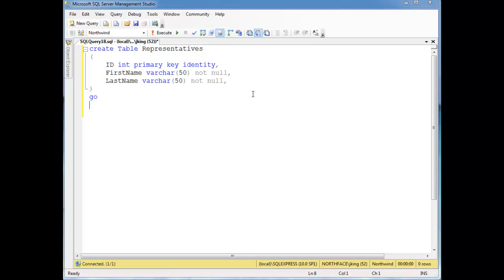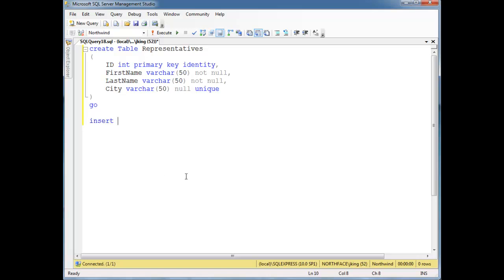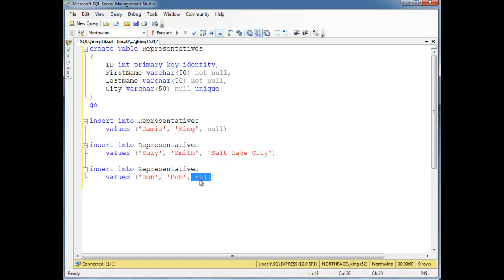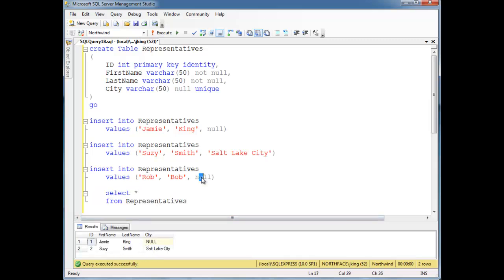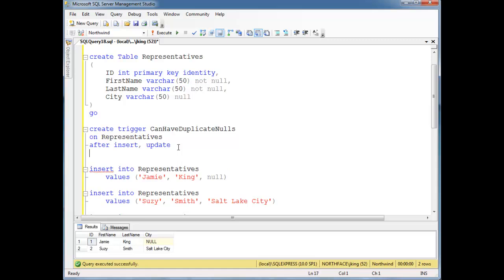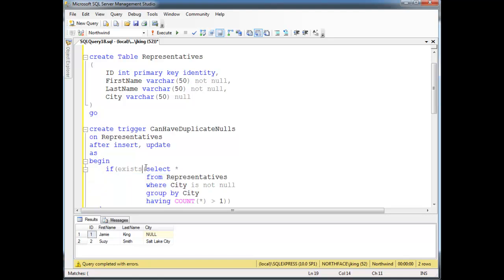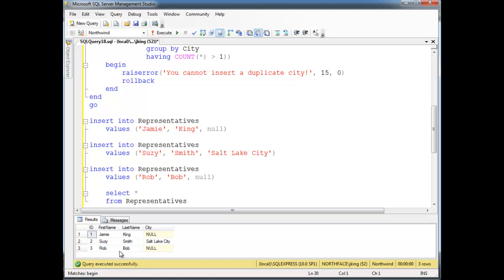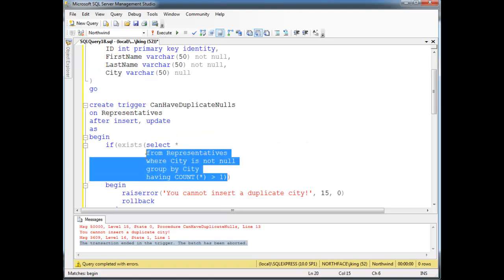SQL - Allowing Duplicate NULLs by Using a Trigger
Jamie King of Neumont University showing an example of allowing multiple NULL values in a single column using a trigger.